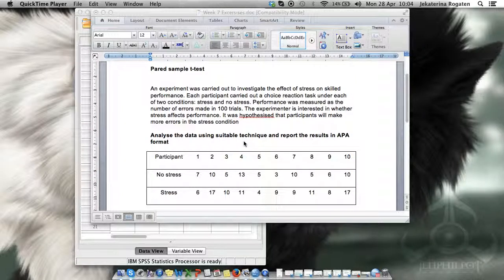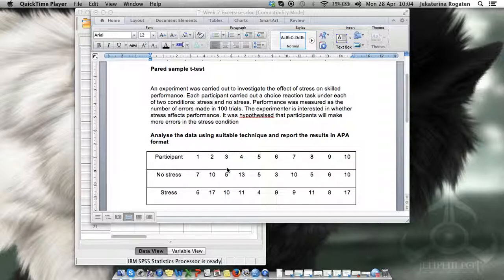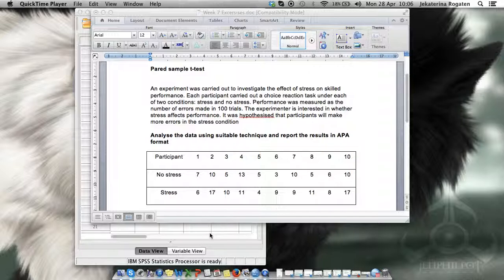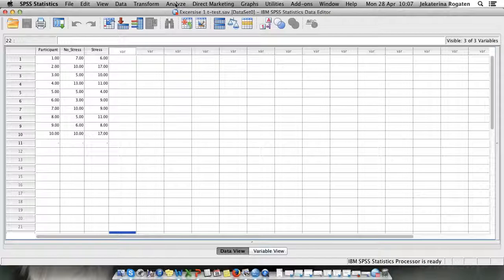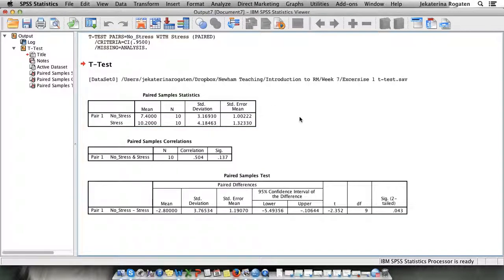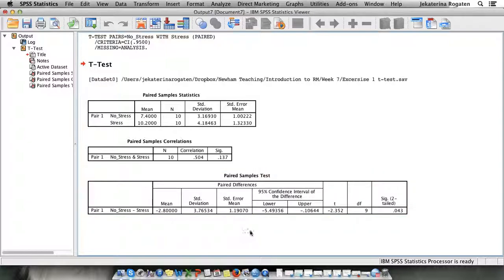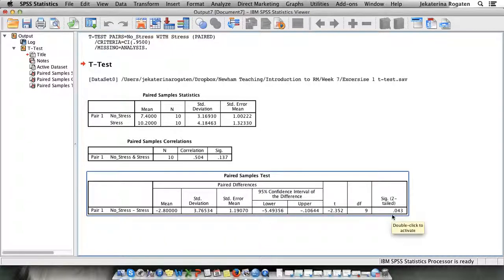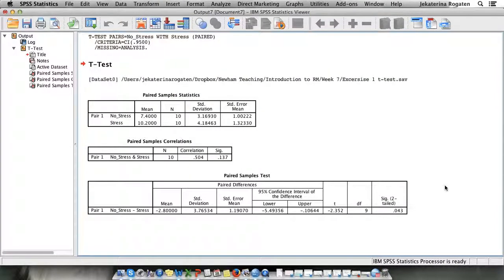Paired-sample t-test in SPSS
How to run a repeated measures t-test (within-participants design).